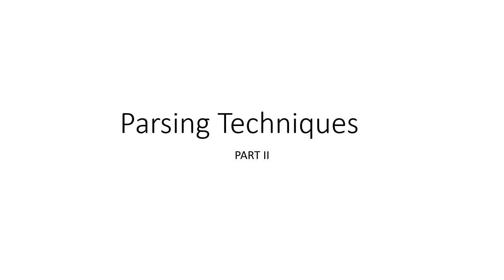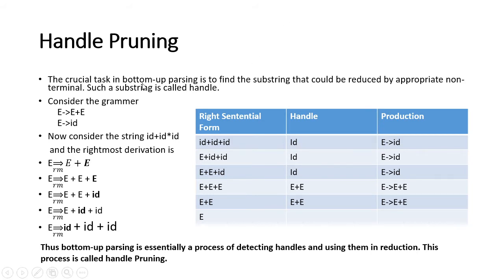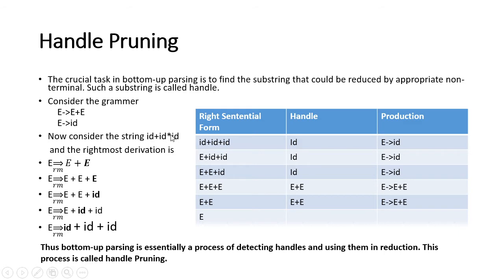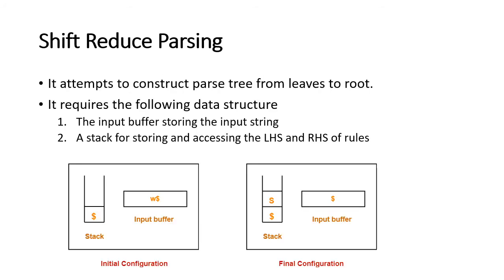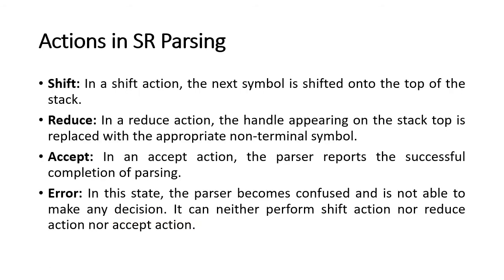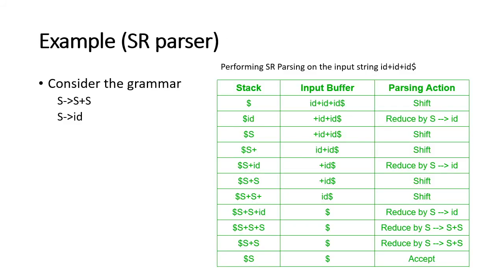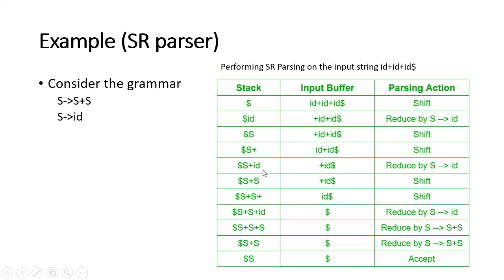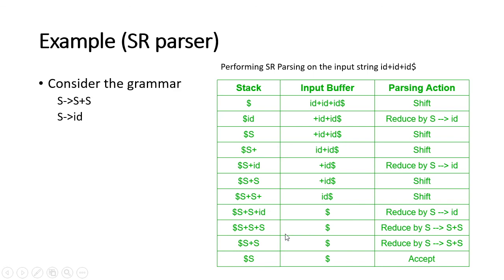Parsing Techniques -SR Parser